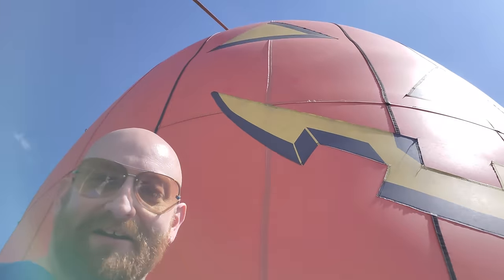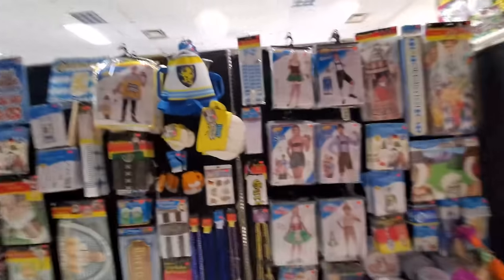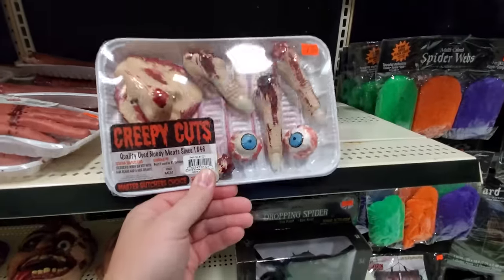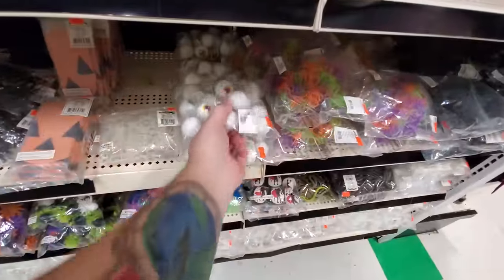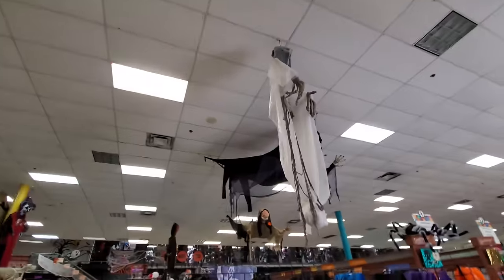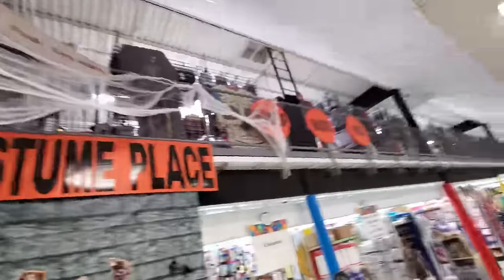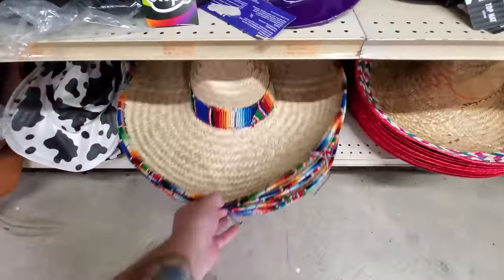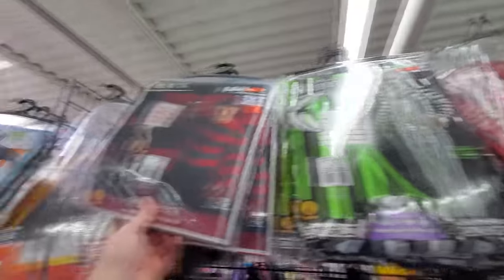HALLOWEEN 2019 at THE PARTY PLACE !!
Paul Unser